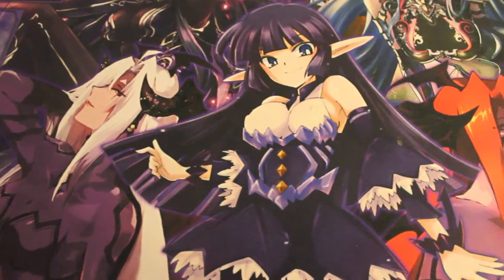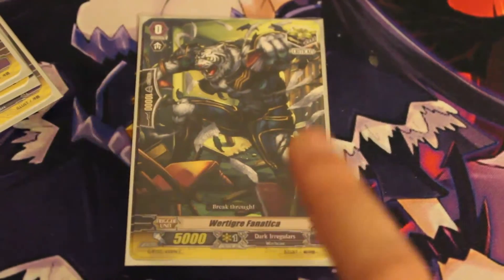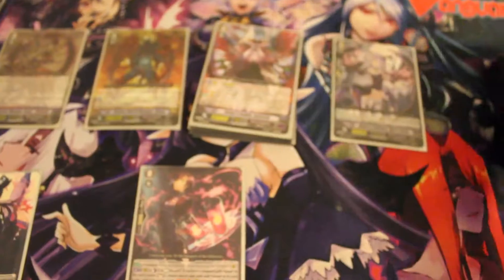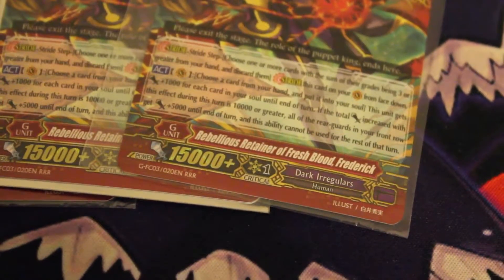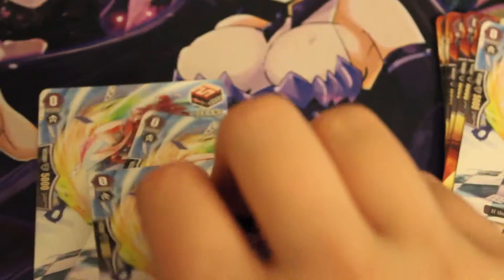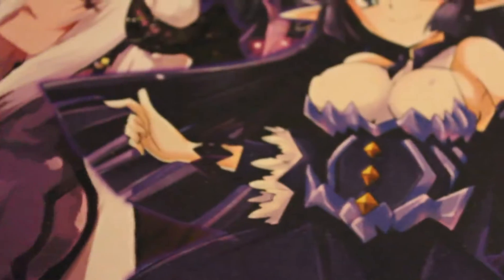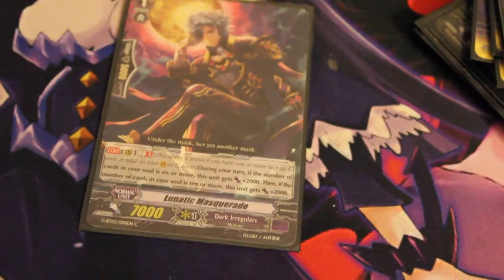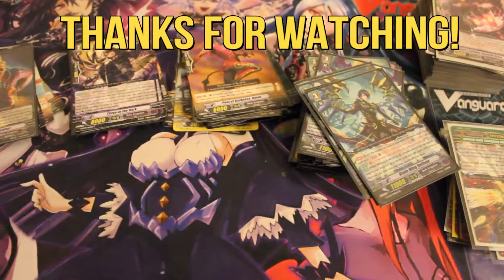Cardfight Vanguard! | SHARING MY DARK IRRGULARS WITH YOU ALL!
one of my subscribers asked me to share my dark irregulars deck, so here it is :) im sorry about the sound at one point in the video dont know why it does that :( .anyways I hope you enjoyed my video and thanks for watching!

ANIME FANS UNITE!